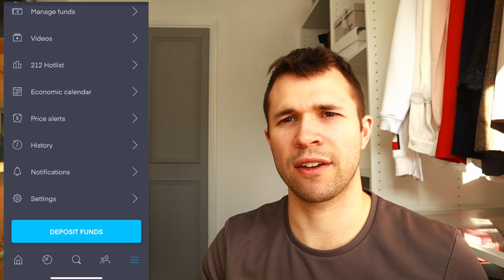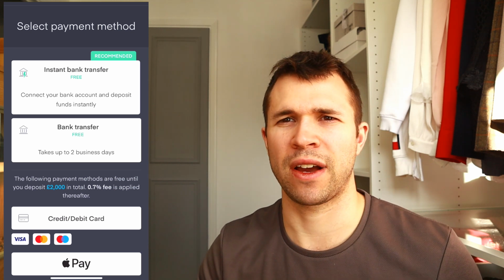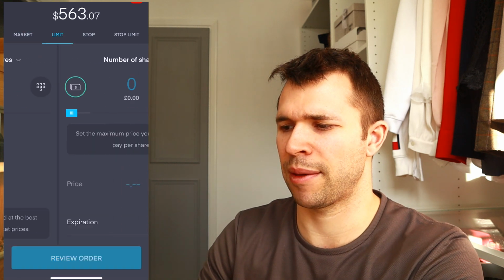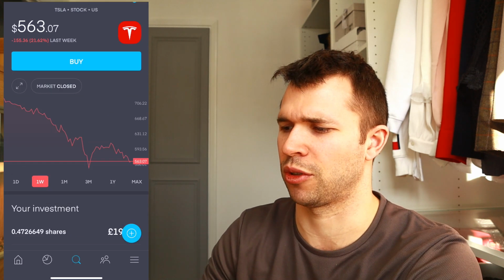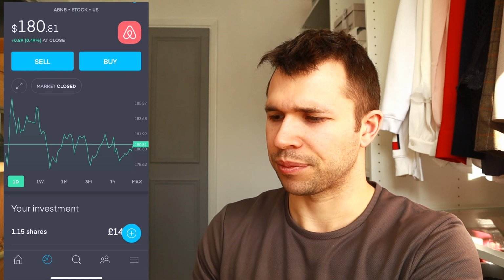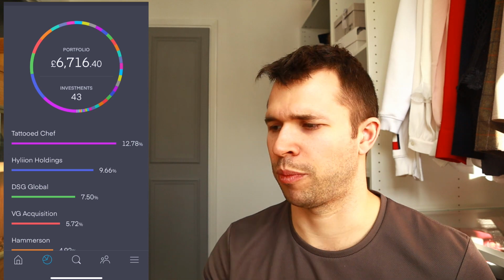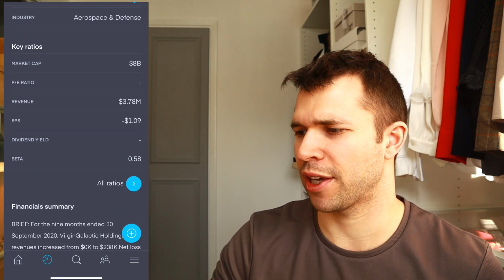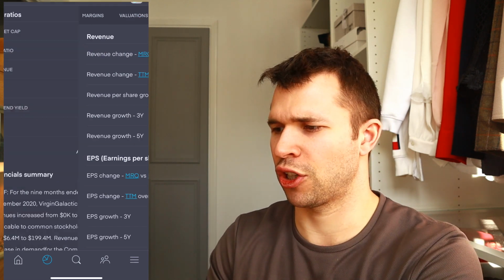HOW to USE Trading 212 Mobile App - Beginners Step by Step Tutorial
AN EASY to follow TRADING 212 beginners tutorial, enjoy!

*FREEBIES*

2 FREE stocks with WEBULL! UP to $1850!! (US only) - deposit $100

If you want to open an account with STAKE you can use this link here for a **FREE SHARE** in either NIKE, DROPBOX or GoPRO! Spin the wheel! May the odds be ever in your favour =)

Looking into BITCOIN? start here!

Use copy trading on ETORO take the pressure off

YOUTUBE EQUIPMENT

My Camera I use
My Microphone
Stand and Gyro Stabilisation

Investing Books that Inspire me:

THE INTELLIGENT INVESTOR
THE WARREN BUFFET WAY
RICH DAD, POOR DAD
THE FOUR HOUR WORK WEEK
PROPERTY MAGIC - SCALING BUY TO LET INVESTING!